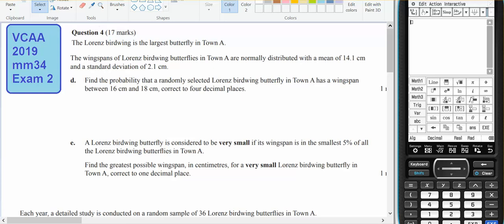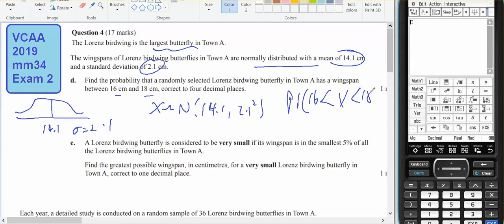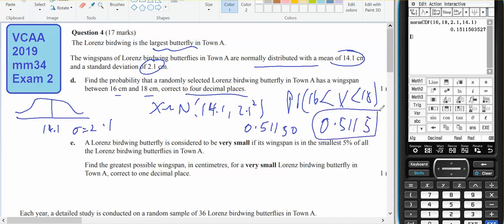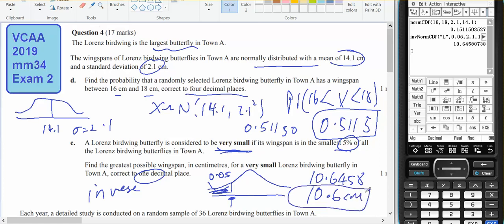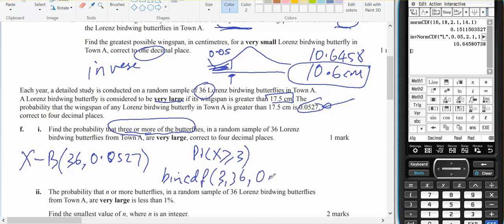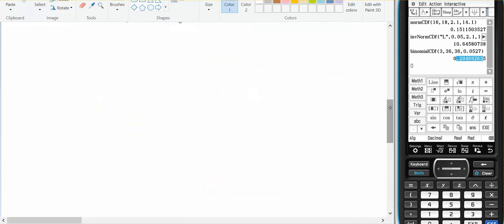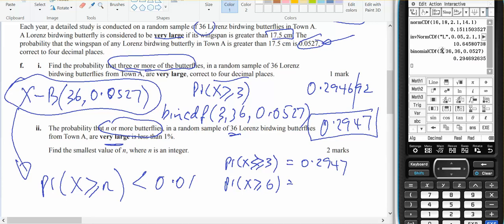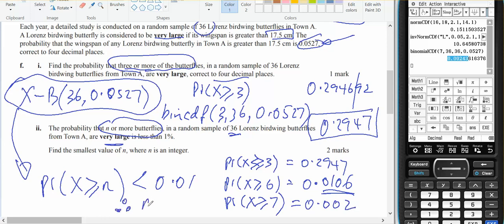mm34 VCAA Ex2 No 4 def